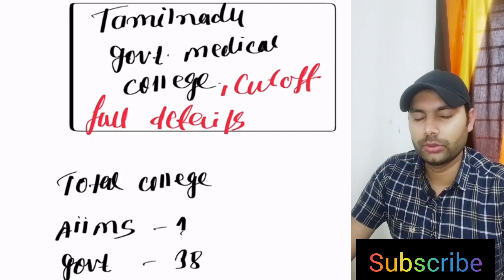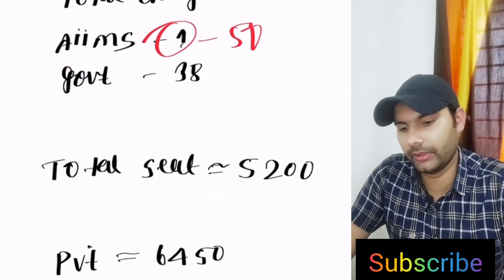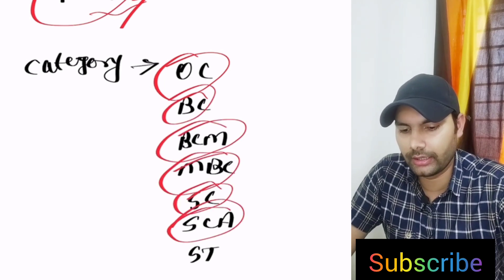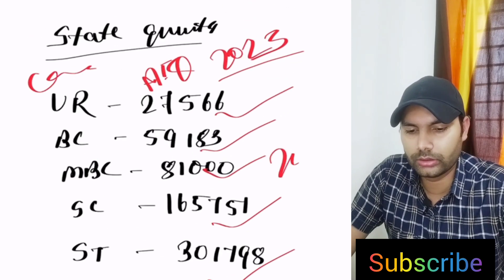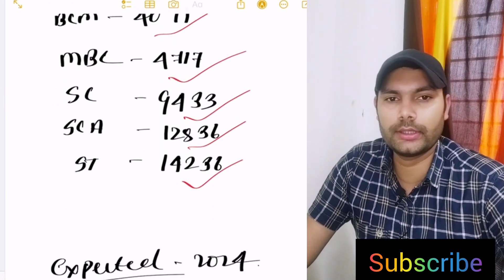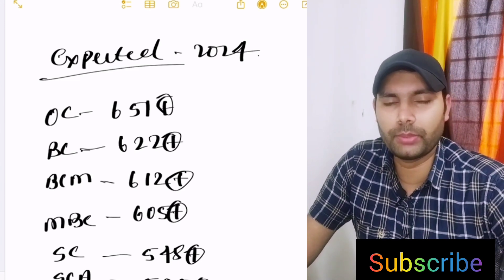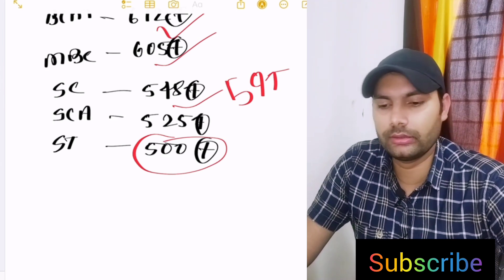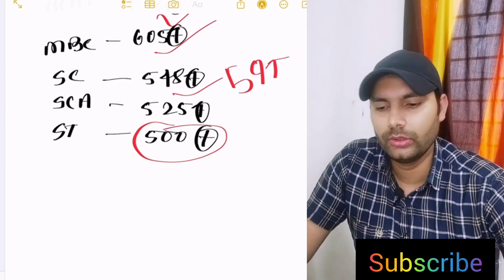TAMIL NADU GOVT. MEDICAL COLLEGE EXPECTED CUTOFF 🔥🔥TNNEETCUTOFF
Mbbsguide:
2023/2024 neet cutoff

South 🆚 North medical college

Description
neet counselling scam exposed
mcc counselling
nta counselling
counsellor exposed
NEET 2024 Counselling-Documents😱| Dare Revealed 🔥

NEET 2024 counseling round details

NEET 2024 rank-wise college options

NEET counselling 2024,
NEET cut off marks
 Medical college admission 2024 NEET counselling process, MBBS admission 2024
NEET rank predictor
NEET counselling schedule
NEET seat allotment
 NEET counseling round 1
 NEET counseling tips

neet 2024 counselling neet 2024 counselling date pg neet 2024 counselling
when will neet 2024 counselling start documents required for neet 2024
 counselling when to register for neet 2024
counselling when neet 2024
counselling start neet 2024 counselling date ug neet 2024 counselling date pg neet 2024 counselling date expected date neet 2024 counselling process neet 2024 counselling  date neet ayush counselling 2024 ayush neet counselling 2023 date neet cut off 2022
 2024 counselling started is neet 2024 counselling started
 counselling neet counselling 2024 dates neet mds counselling 2024 karnataka karnataka neet pg
kerala counselling neet ug 2023 kea neet ug 2024 counselling schedule kerala neet counselling 2023
kerala neet counselling registration 2024
karnataka neet counselling 2024
karnataka neet ug counselling 2024
neet pg counselling kerala 2024 karnataka neet counselling 2024 documents required neet counselling 2024 last date neet pg 2024 counselling latest news neet counselling time
neet pg counselling 2024 mcc Vaibhav Deshmukh

Neet 2024 Latest news net 2024 Latest Updates
Net Councelling Kaise Kere
What is the cut off marks for NEET 2024
Is Neet required for BAMS 2024
How many marks are required in NEET for BAMS, Is Neet required for BAMS 2024

neet cut off 2024
expected cut off neet 2024
neet 2024
cut off neet 2024
neet expected cut off 2024
neet cut off
neet cut off 2024 for general category
neet 2024 expected cut off aiims,neet 2024 cut off for government colleges,neet 2024 cutoff

neet 2024
medical counselling 2024
neet counselling
neet counselling 2024
neet counselling 2024 documents needed,tamil nadu medical counselling 2024
documents required for neet 2024 counselling
neet 2024 counselling
neet 2024 common counselling
documents required for neet counselling
neet counselling documents,neet counselling 2023
state counselling
neet counseling
neet 2024 documents needed
neet 2023 counselling,neet counselling process step by step

neet 2024
uttar pradesh mbbs cut off 2024
neet 2024 cut off
uttar pradesh counsellng
neet counselling website
neet counseling,neet counselling
neet counselling 2024
uttar pradesh mbbs expected cutoff 2024
neet cut off uttar pradesh
mbbs fees in india,nta latest news for neet 2024
neet cut off 2024 in uttar pradesh
mbbs fees in uttar pradesh
how to get 650+ in neet 2024